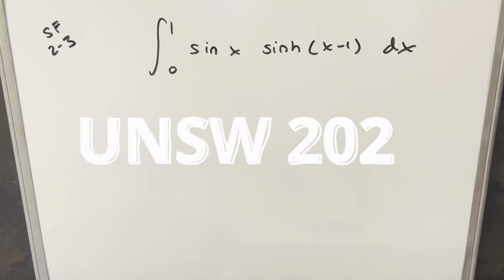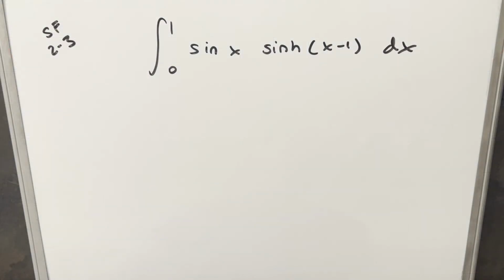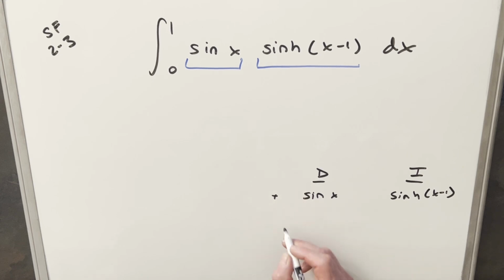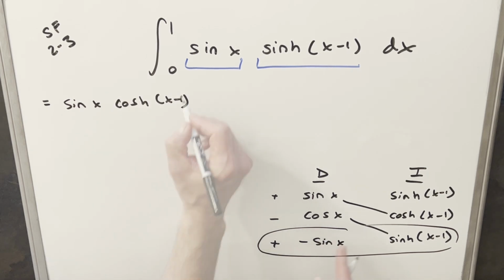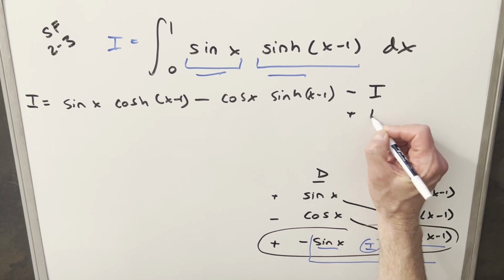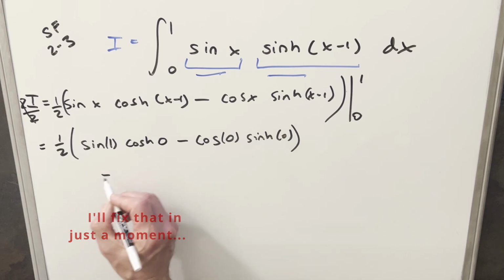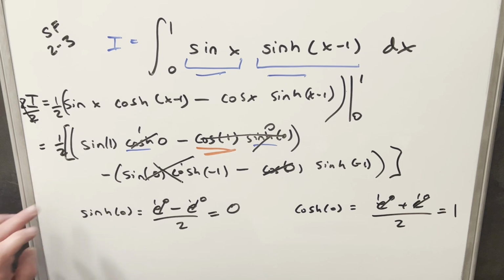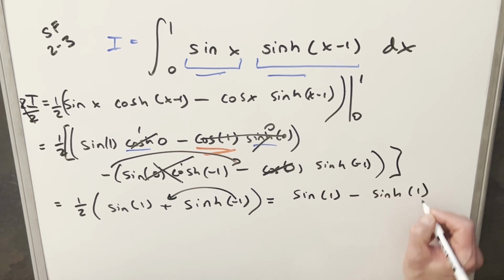Unique looking problem and solution: UNSW 2020 Semi-Finals #2-3